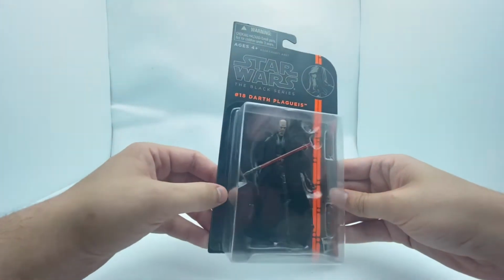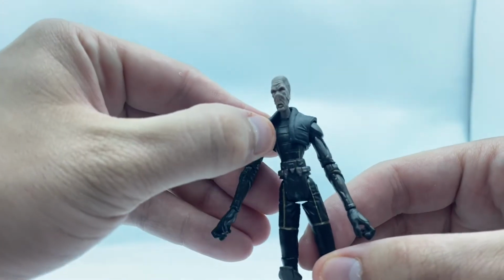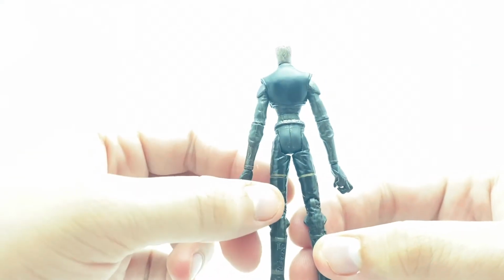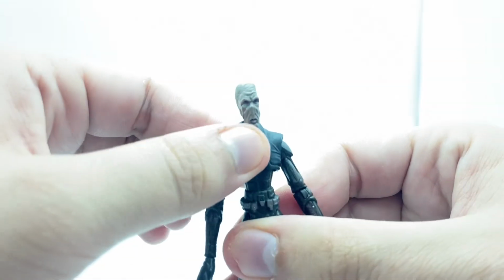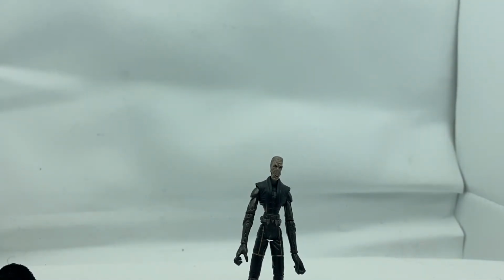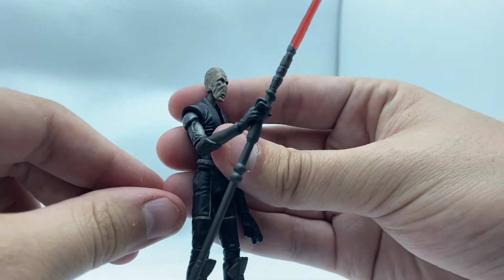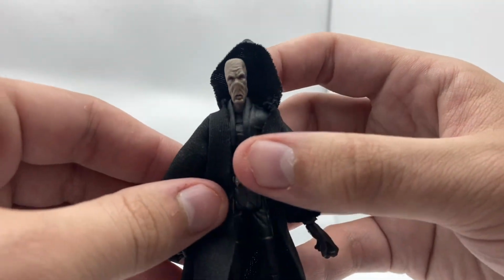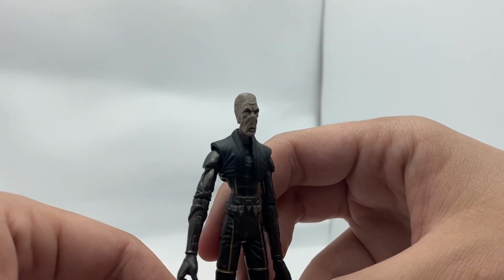Action Figure Close-Up Episode 4 - The Black Series Darth Plagueis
Have you ever heard of the tragedy?  It's not a story the Jedi would tell you...Christian takes a look at The Black Series 3.75 inch Darth Plagueis figure.  Do you have this figure?  What do you think?